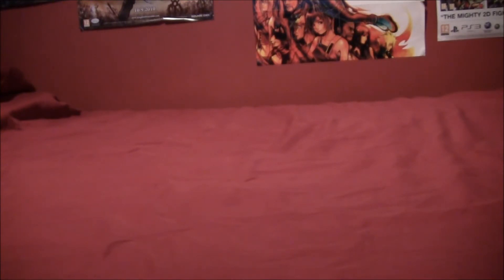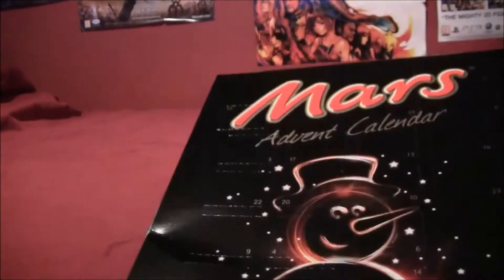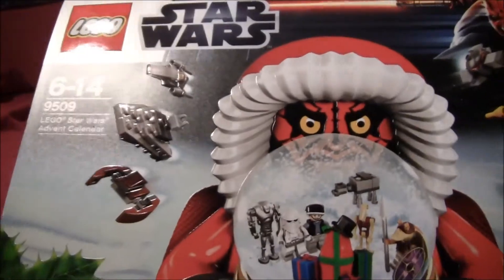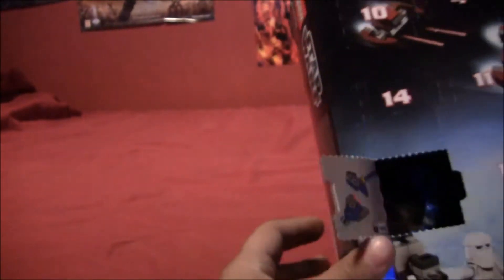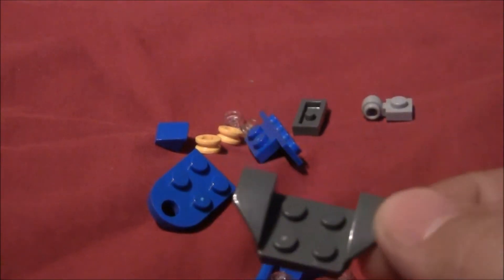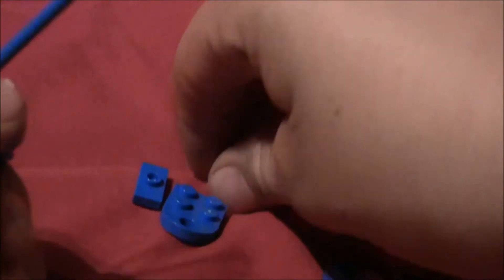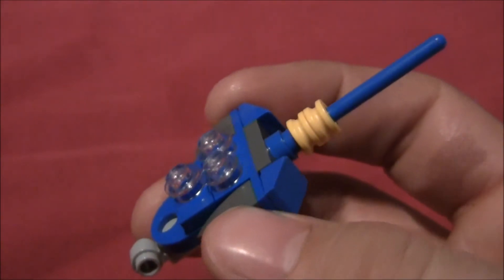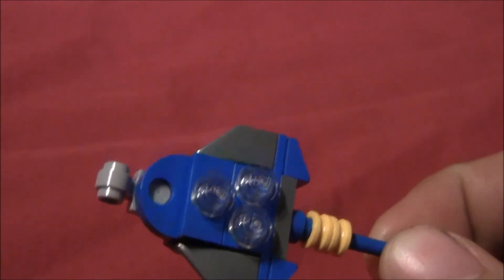Lego Star Wars Advent Calendar: Day 1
Every day leading up until the 25th of december i'll be opening 1 door of this advent calendar and showing off whats inside :)